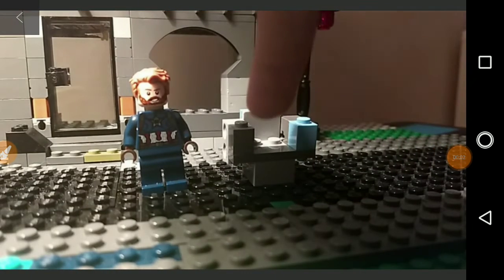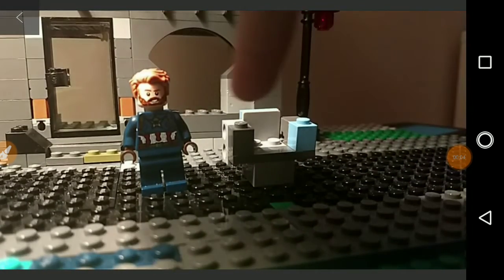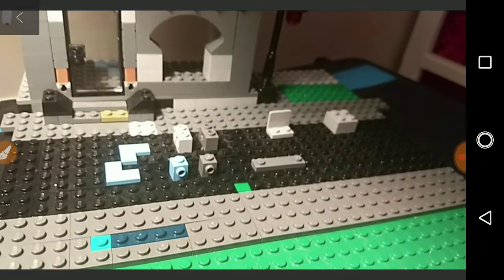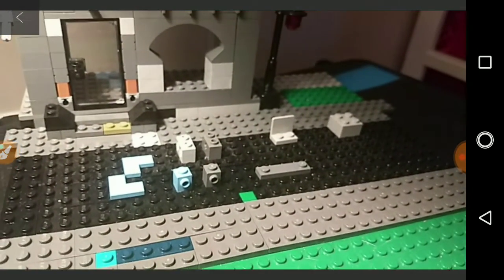How to build a custom Lego chair